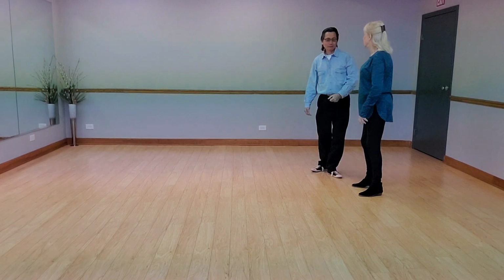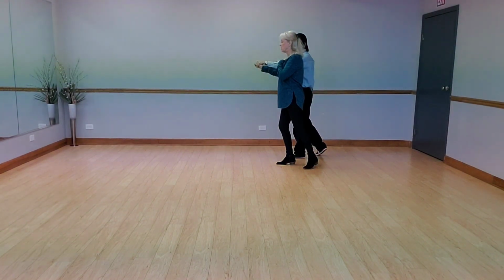Waltz, Monday November 6, 2023